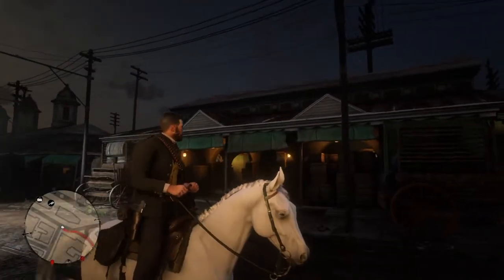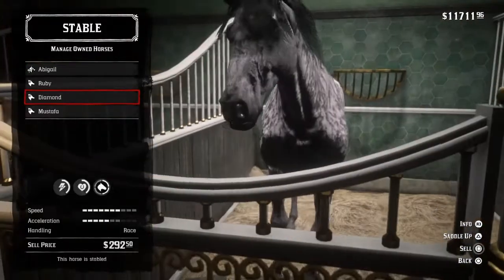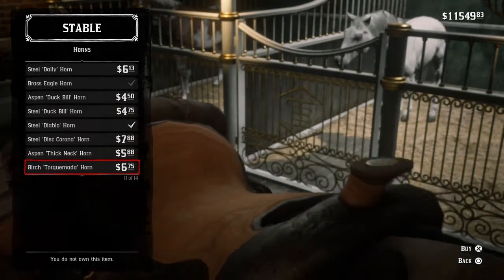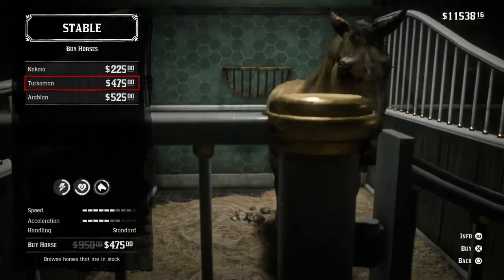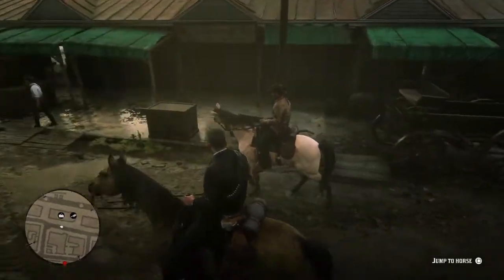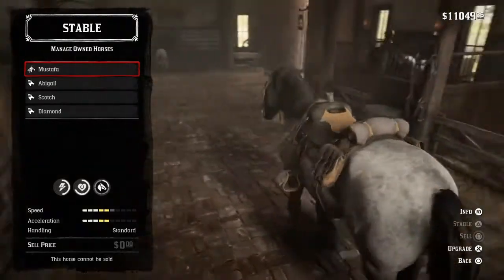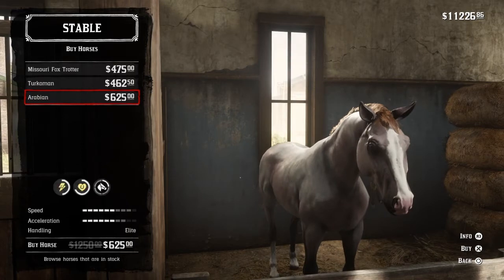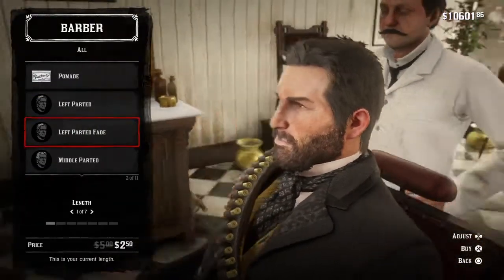Red Dead Redemption 2 Best Horse Review